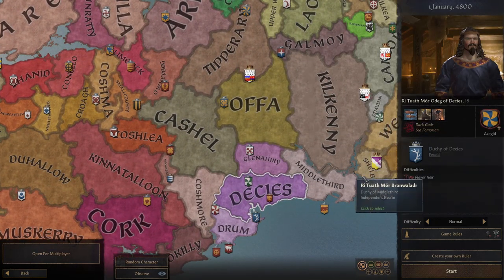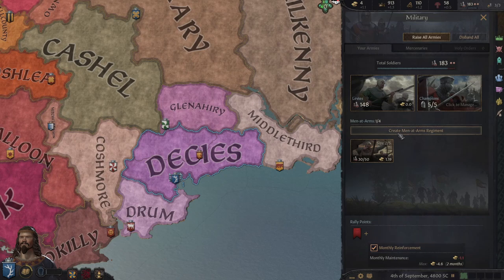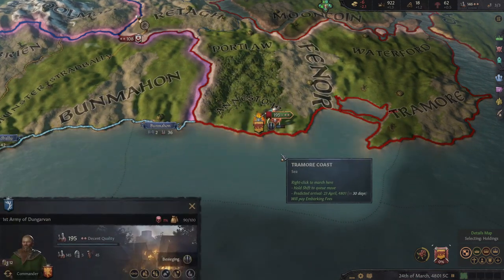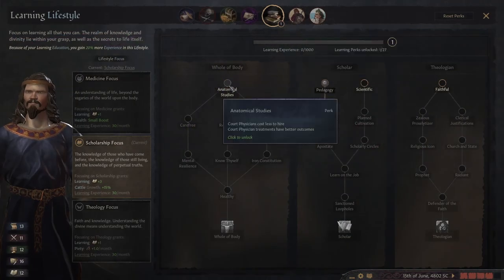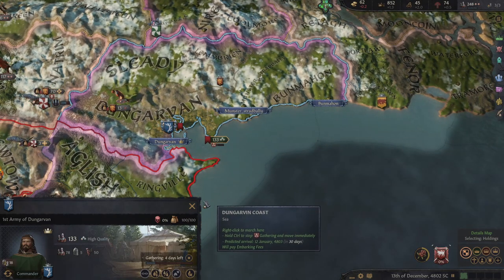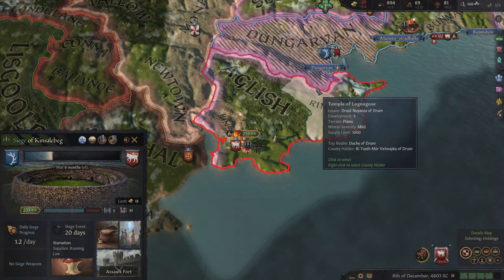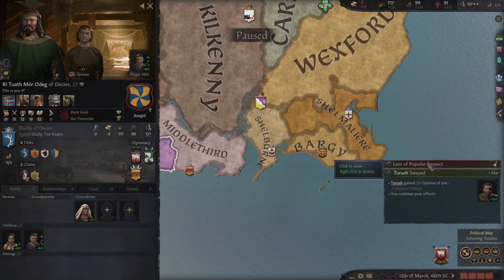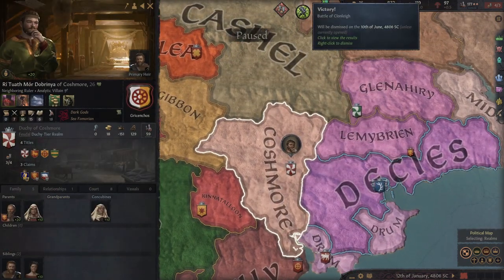The Dark Gods - Crusader Kings 3 Total Conversion Mod - Tales of Ireland #1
Today im starting a new series on one of my favourite Crusader Kings 3 mods of all time Tales of Ireland. hoping to get a new episode out every 2 days.